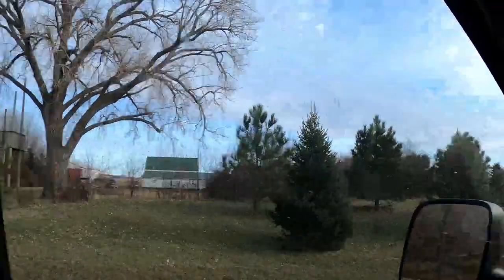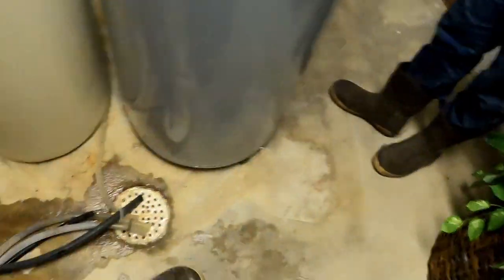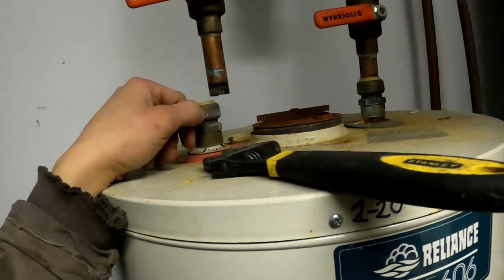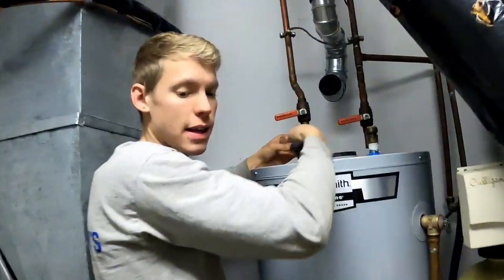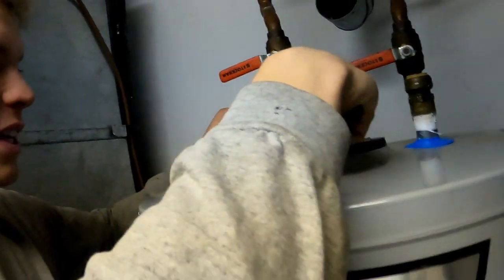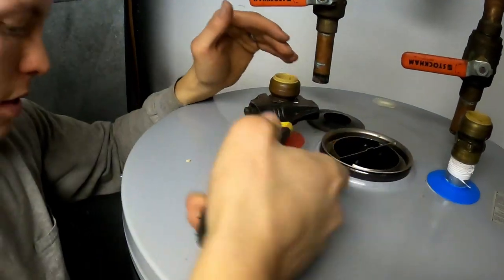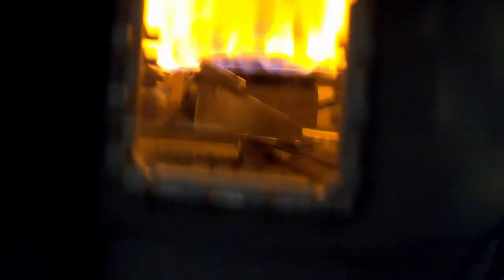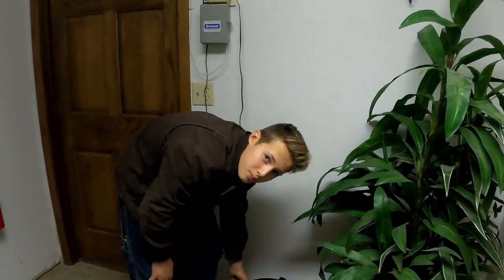Most Boring Water Heater Change Out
You probably won't learn anything new from this video, but who is to say it won't at least waste some of your time?